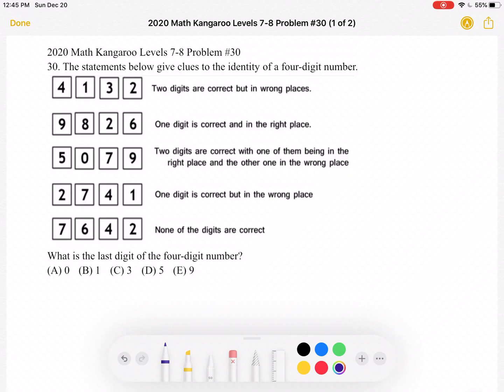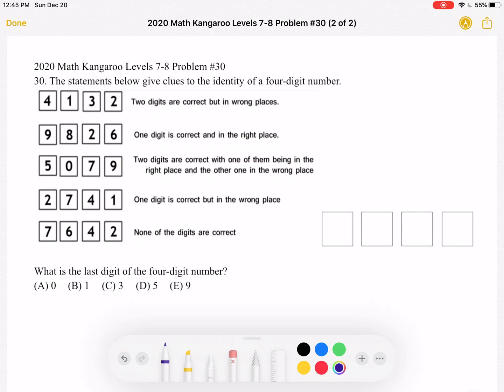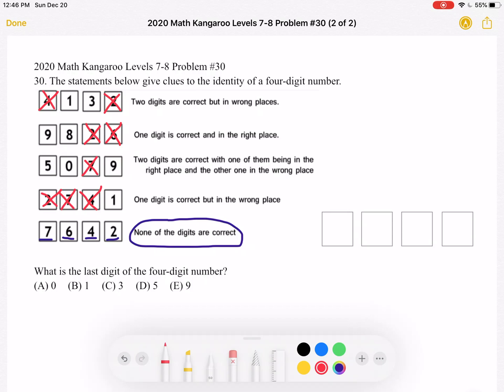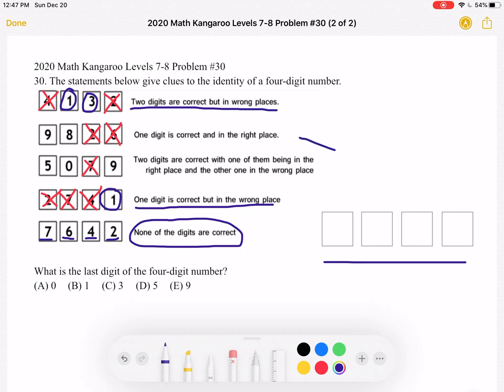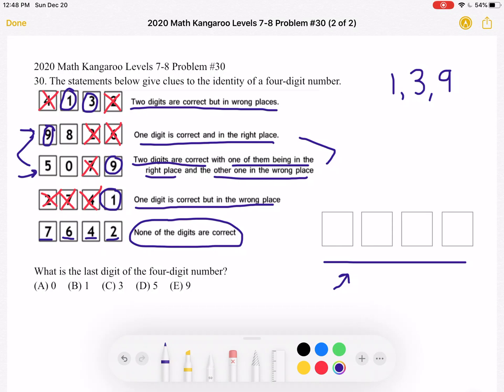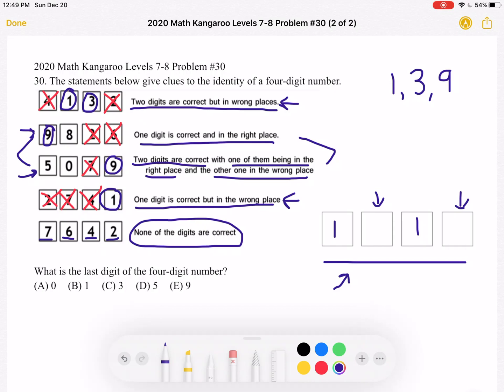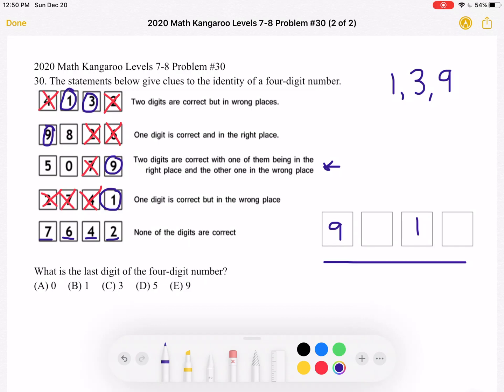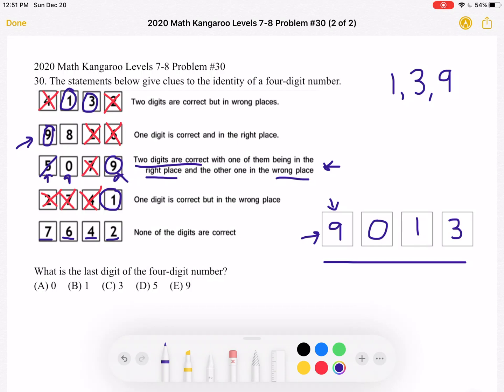2020 Math Kangaroo Levels 7-8 Problem #30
2020 Math Kangaroo Levels 7-8 Problem #30
30. The statements below give clues to the identity of a four-digit number.

What is the last digit of the four-digit number?